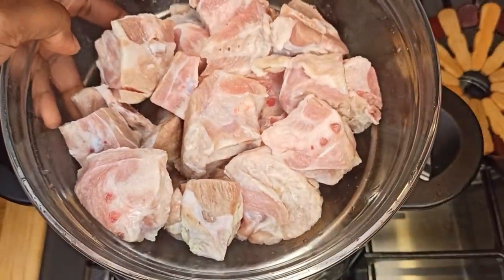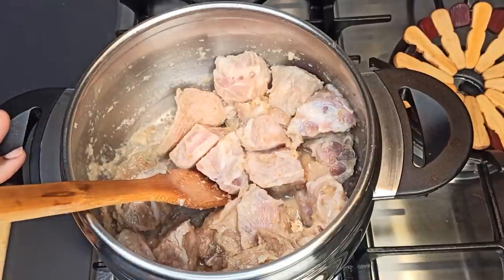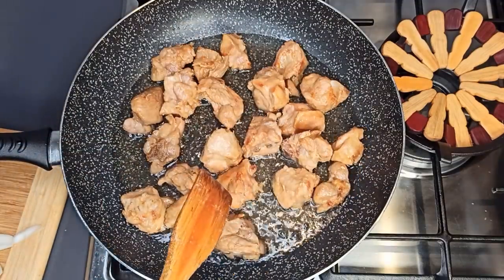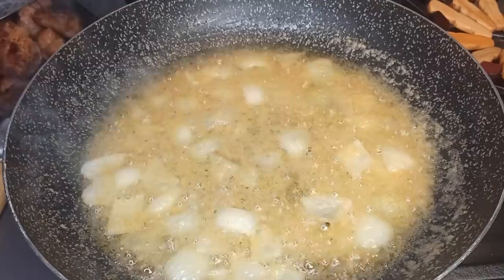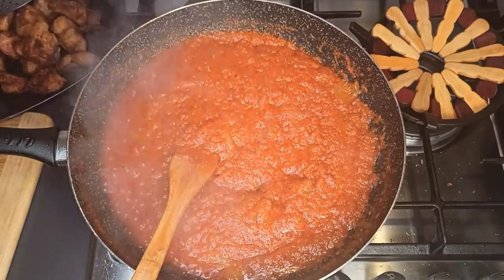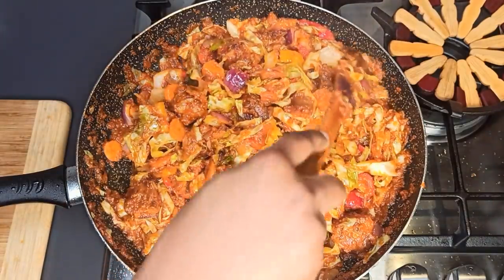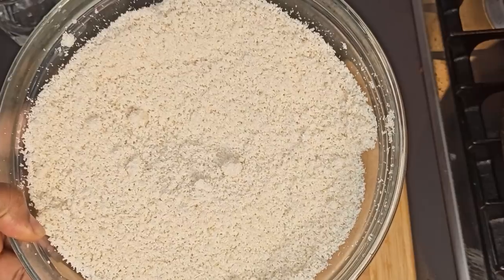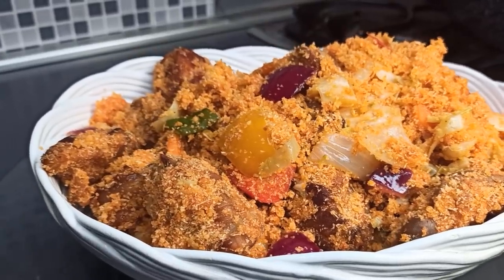Delicious Gari Fotor \ GARI JOLLOF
INGREDIENTS
800gr turkey tail
80gr onion
30gr garlic
40gr ginger
20gr chilli pepper
1 shrimp cube

50gr chopped onion
400gr tomato puree
1 tbsp sankofa seasoning or vegetable seasoning
1 tsp white pepper
1 tsp curry
300gr cabbage
100gr red,yellow and green pepper
50gr red onion
100gr carrot

700gr GARI
100gr water

XOXO